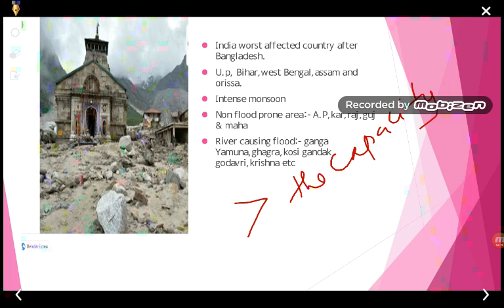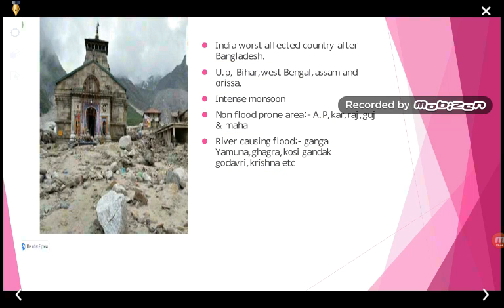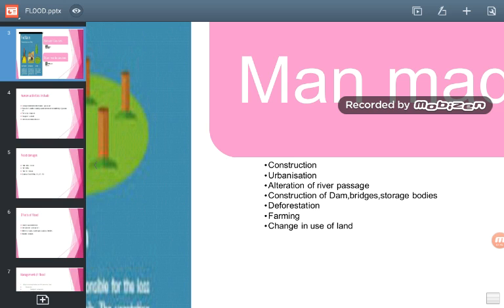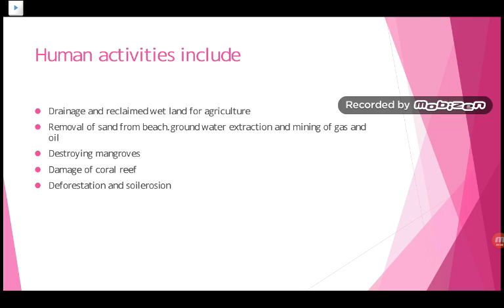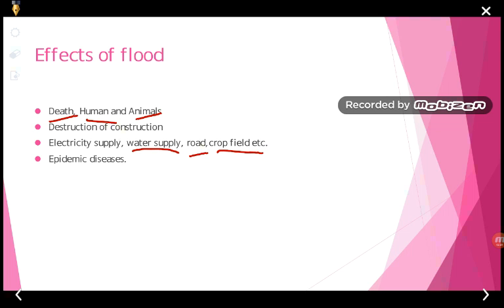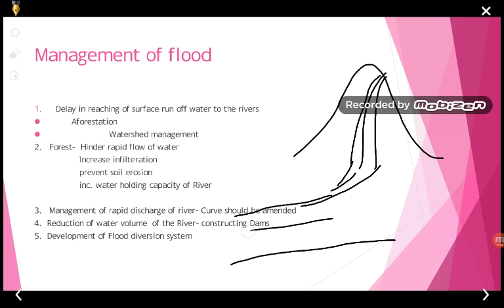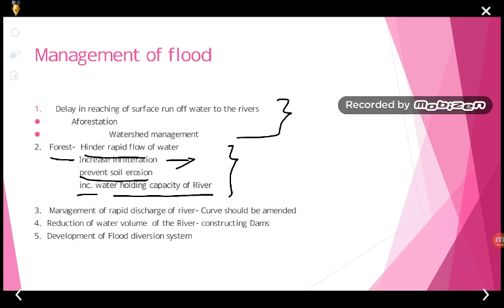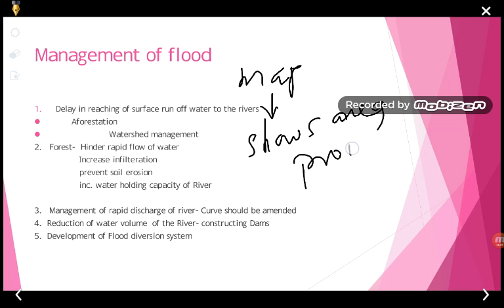Flood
Defination,cause effects and mitigation